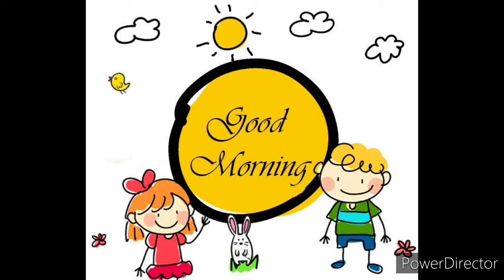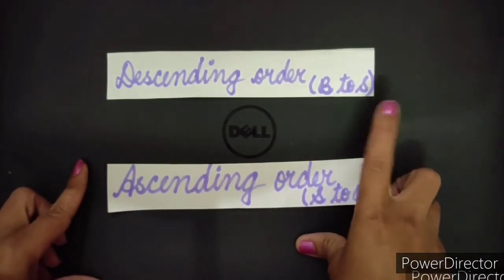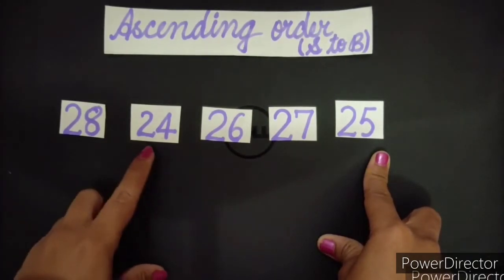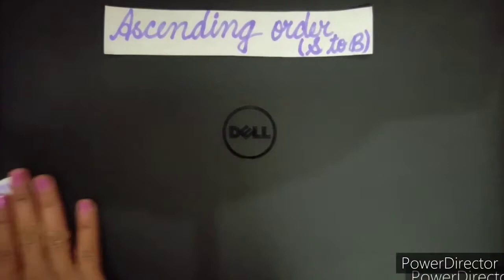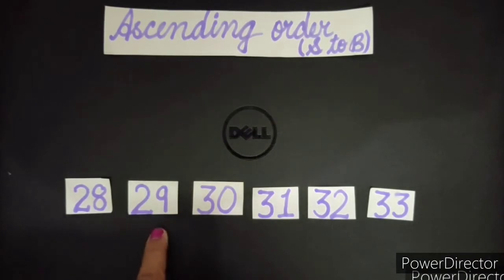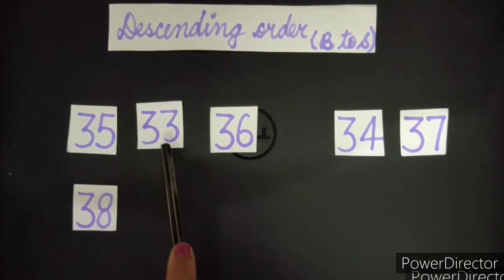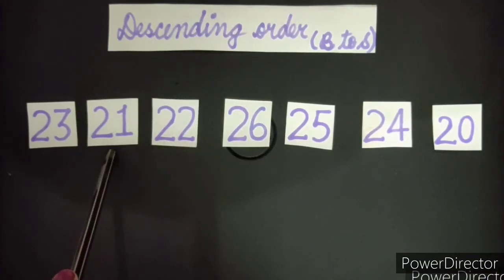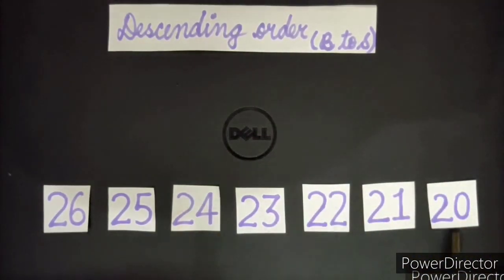Ascending Order and Descending Order